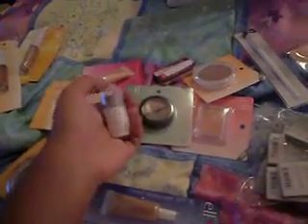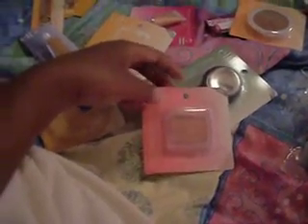ELF Haul!!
i bought some things from eyelipface.com.. not a review of the products but a quick look!